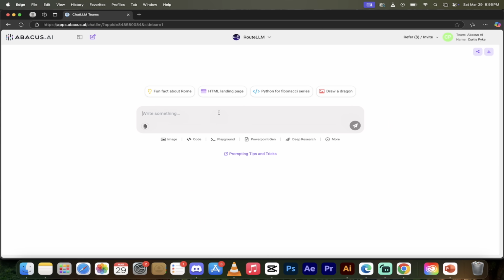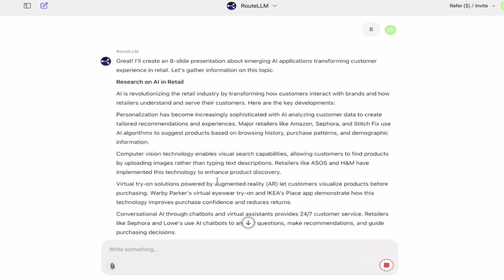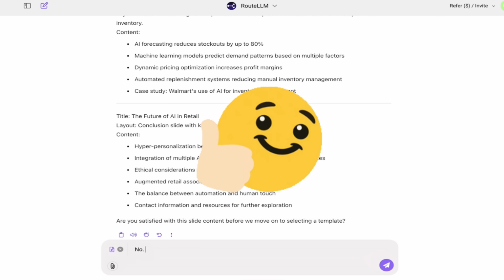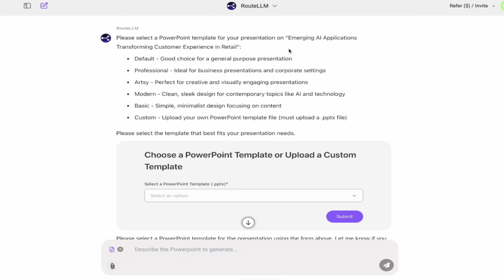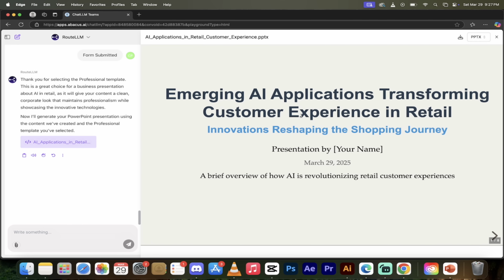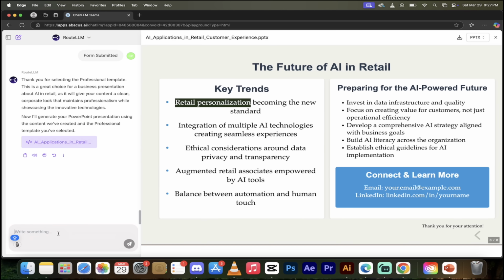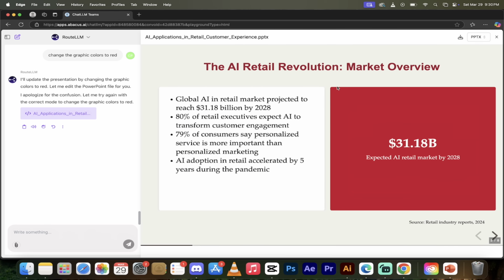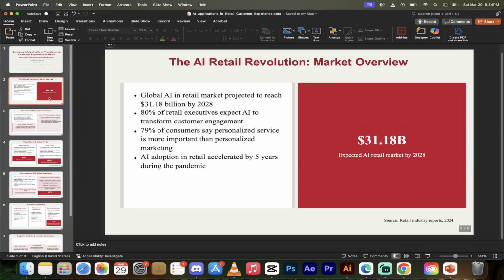AI Automates Powerpoint Generation - This Is Next Level!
In today's video, we're diving into the incredible power of automated PowerPoint generation using ChatLLM Teams, the ultimate AI solution for professionals, marketers, educators, and managers looking to streamline their presentation workflow.

📌 What You'll Learn in This Video:

How ChatLLM Teams effortlessly combines deep research and AI automation to create impressive PowerPoint presentations in just minutes.

Step-by-step guidance on generating a comprehensive, fully researched presentation—complete with customizable templates and real-time content editing.

Practical demonstrations on customizing your slides, changing design elements, and exporting your final presentation seamlessly.

🎥 Video Chapters:
0:00 - Introduction to Automated PowerPoint Generation
0:21 - Logging into ChatLLM Teams
0:44 - Creating a PowerPoint with AI
1:28 - Real-Time AI Slide Generation
2:09 - Editing Slides Before Finalizing
3:13 - Choosing Presentation Templates
4:12 - Reviewing the AI-Generated Slides
5:06 - Making Quick Slide Customizations
6:02 - Exporting Your Presentation
6:34 - Final Presentation Overview

🚀 Highlights:

Generate detailed PowerPoints on complex topics like "Emerging AI Applications and Transforming Customer Experience in Retail" with just a simple prompt.

Fully automated research capabilities providing relevant and up-to-date slide content instantly.

Interactive editing—make on-the-fly adjustments like changing slide topics or graphic colors with simple text prompts.

Choose from professional, modern, artsy, or fully customized templates to match your brand or style.

💡 Who Should Watch This:

Business Professionals seeking efficiency

Marketing and Sales Executives needing rapid, research-backed presentations

Educators aiming to quickly build engaging educational content

Anyone wanting professional-level presentations without the technical hassle

🔥 Why ChatLLM Teams?

ChatLLM Teams harnesses cutting-edge Large Language Models (LLMs) from OpenAI and other leading labs, revolutionizing how presentations are created. With its unmatched speed, precision, and ease of use, ChatLLM Teams is your secret weapon to productivity.